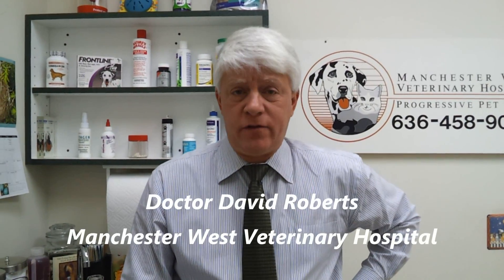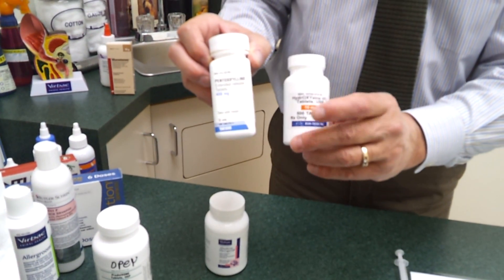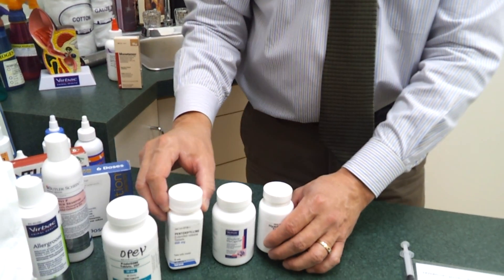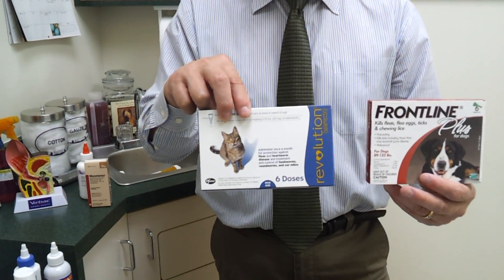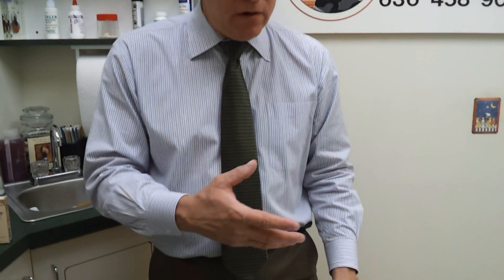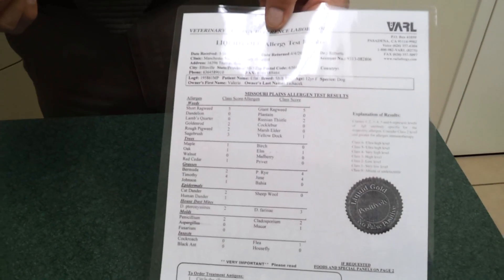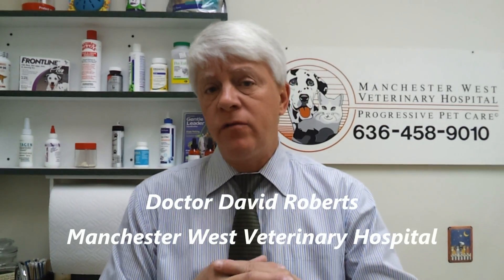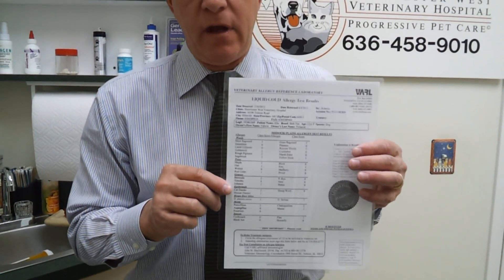Pet Tips - Skin Problems Part Two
for more information. In part two of our four part series on skin problems in pets, Doctor David Roberts of the Manchester West Veterinary Hospital looks at an overview inhaled allergies that cause skin problems in dogs and cats. The information is very useful due to the high occurance of allergies in pets.